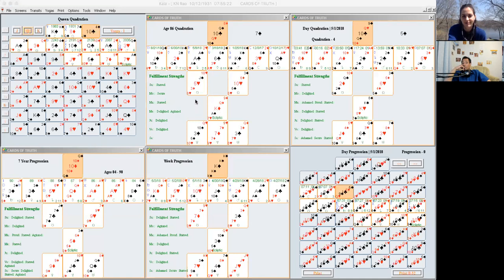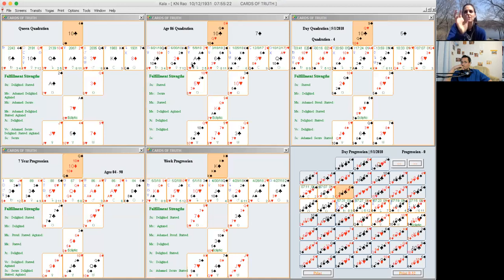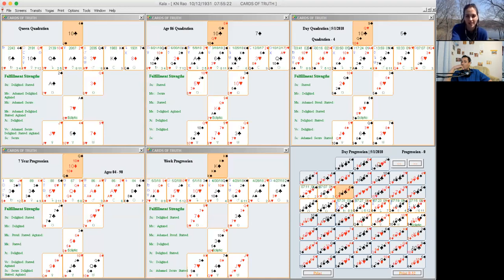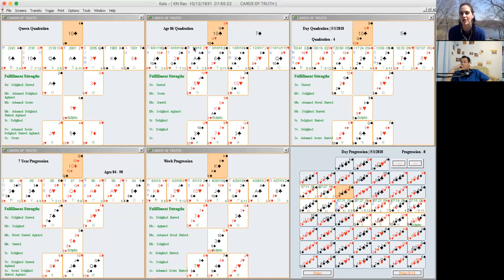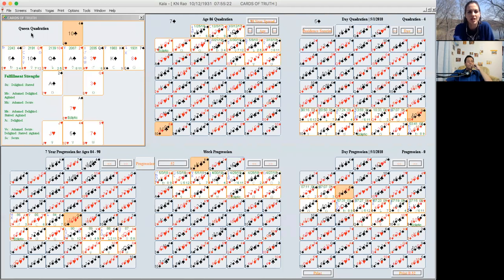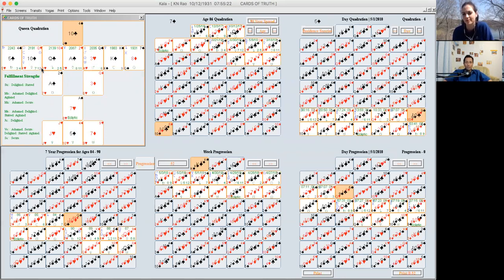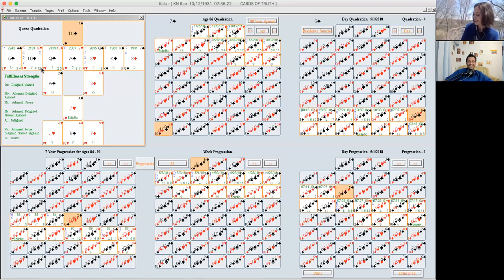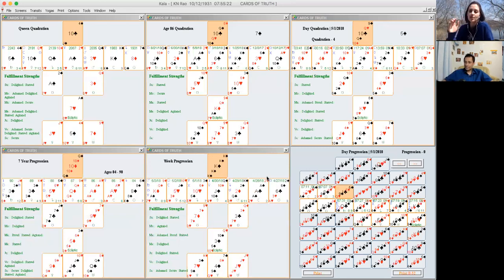Nicole Brenny on Cards of Truth with KN Rao Sir's Chart - Part 3